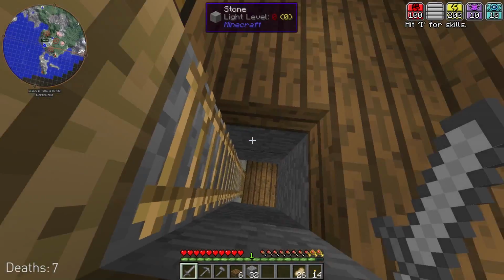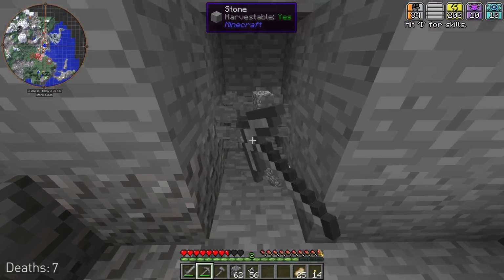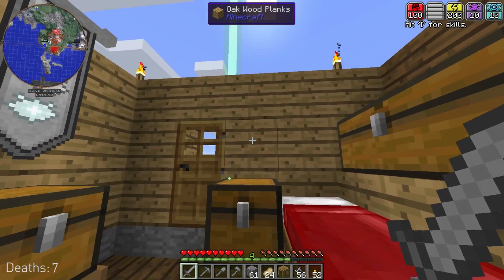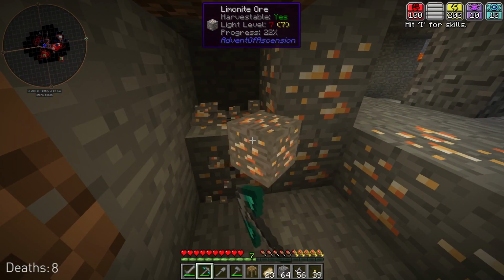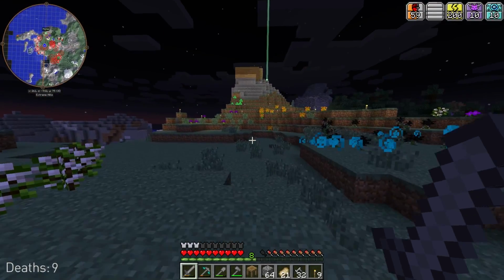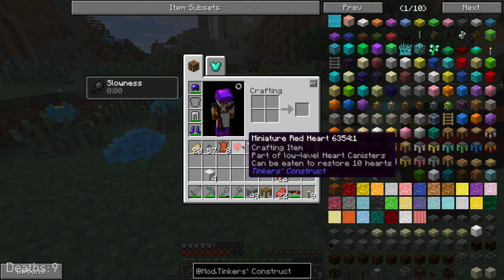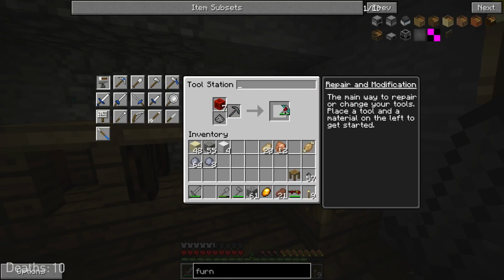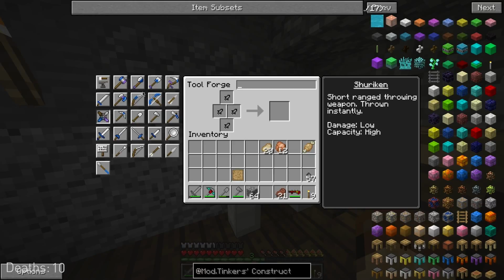Minecraft, The Departed Part 02 - Tools of the Trade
A calm, quiet, contemplative let's play.
Part 02 - Tools of the Trade

Run for your life.